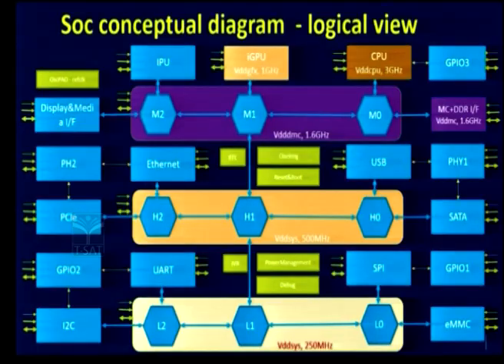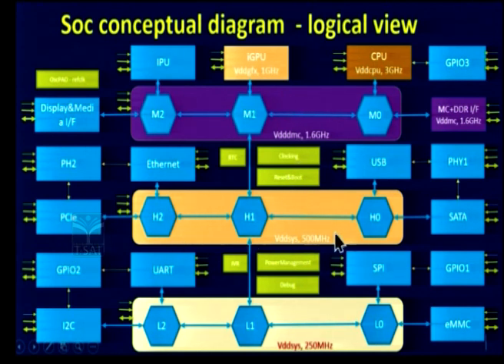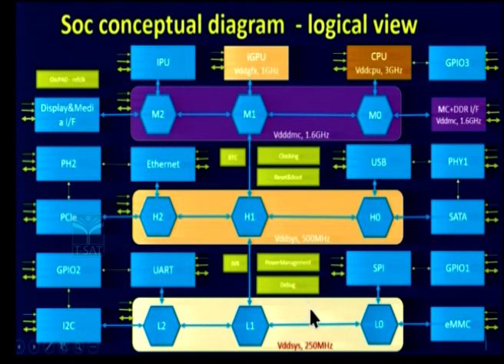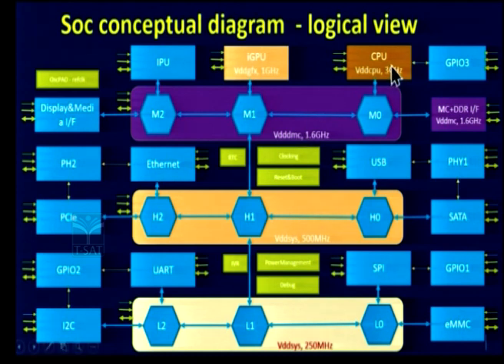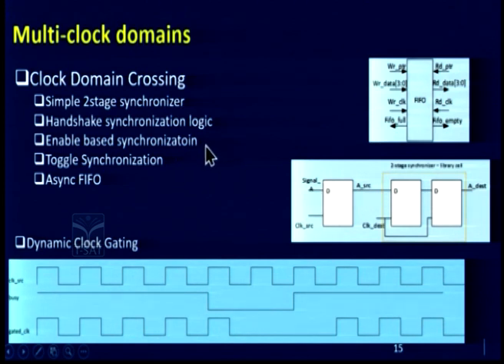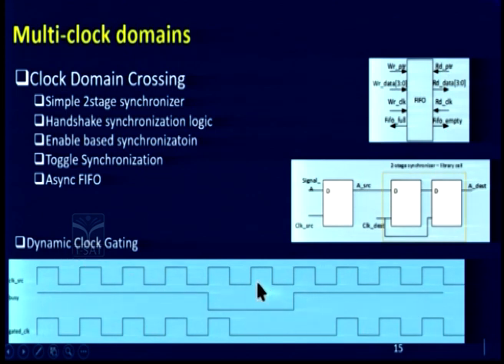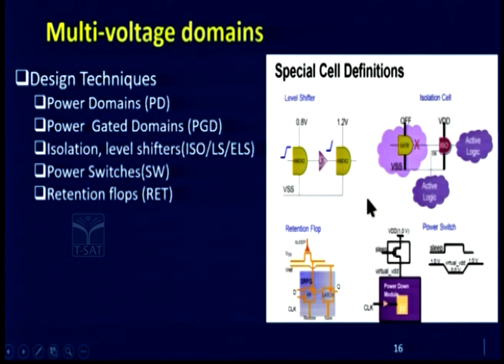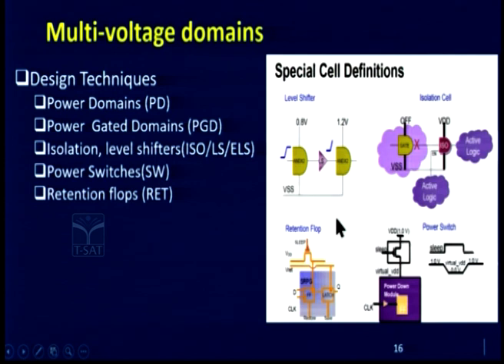T-SAT || Power Mangements || VLSI Exposure Training Season 2 || Mr.Sriram, Intel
Before discussing about the different types of power management techniques, let us first look into the various degrees of freedom associated with power dissipation.

Since switching power dissipation is a major component of dynamic power dissipation (Pdyn), we can say the Pdyn ∝ α.(Vdd)2.CL.f. So we can reduce the dynamic power dissipation by reducing any of these parameters listed below –
       α = switching activity
       Vdd = supply voltage
       CL = total load capacitance
       f = frequency of operation

Similarly as discussed earlier, static power dissipation, Psta ∝ 1/Vth.
       Vth = threshold voltage of the transistors

It is important to note one more thing, the delay associated with transistors operation is dependent on supply voltage (Vdd) and threshold voltage (Vth), as shown below –

Although High Vth transistors are better in terms of saving static power, it introduces more delay in the circuit operation, ultimately affecting the performance.

Now let us discuss about few common power management techniques in brief.

  1.  Multi Vth Design

As the name suggests, inside the design we use standard cells of different threshold voltage (Vth). As discussed above the Vth can affect the performance of the design, thus a trade-off is done between the performance and power depending upon the requirement.

Broadly the standard cells can be classified into 3 different categories –

  •  HVT cells – Standard cells made up of transistors having high Vth. These cells consumes less power but are slow. These can be used in path where timing is not critical thus we can afford to introduce delay while saving static power.
  •  LVT cells – Standard cells made up of transistors having low Vth. These cells are fast but consumes more power. These are used in timing critical path.
  •  SVT cells – Standard cells made up of transistors having medium Vth. It offers a trade-off between HVT and LVT, thus is consumes less power than LVT cells but are faster than HVT cells. These can be used when we are not able to meet the timing by a small margin.

T-SAT Network Digital Classes are Now Available on Following Platforms:

👉Install T-SAT App:
1. For Android Users: Play Store
2. For Apple Users: AppStore